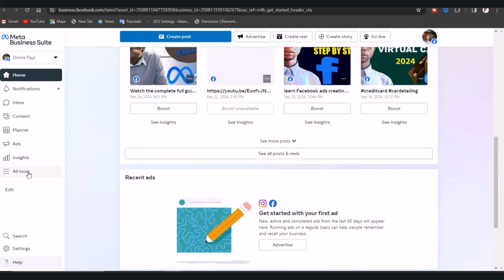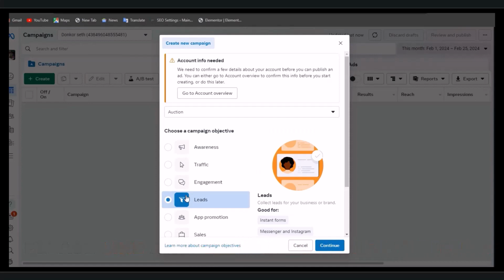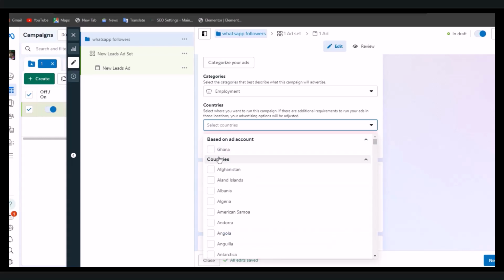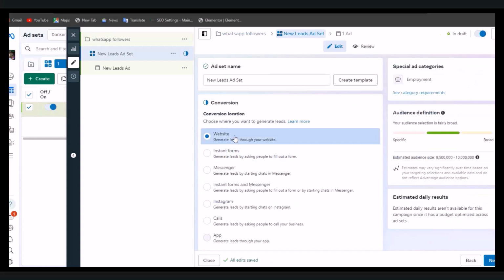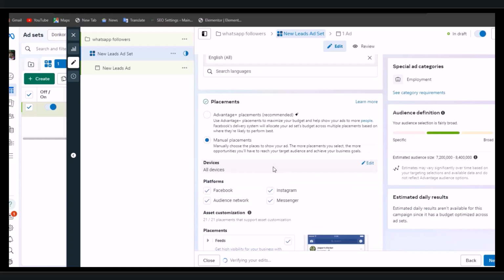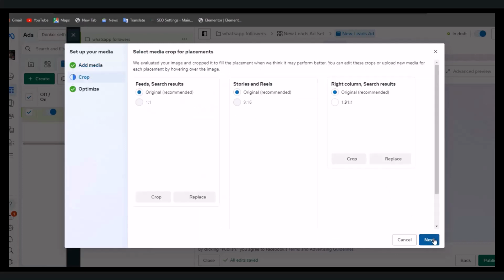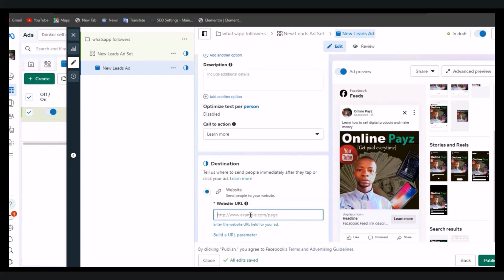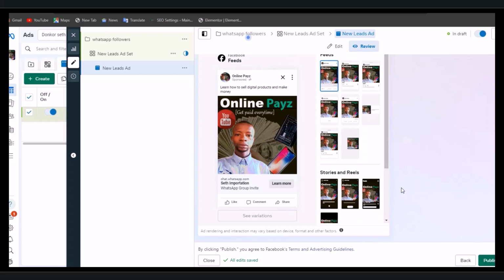How to create WhatsApp ads on Facebook : how to run WhatsApp ads.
In this video, we dive into the world of WhatsApp marketing and show you how  to effectively generate leads on the platform using Facebook ads. We provide strategies and tips on how to attract WhatsApp Followers and convert them into valuable leads for your business. If you're looking to leverage the power of WhatsApp for your marketing efforts, this video is a must-watch.

make sure you will follow for more content